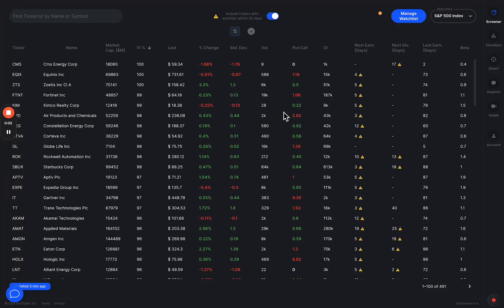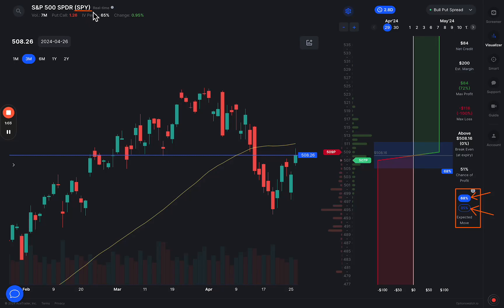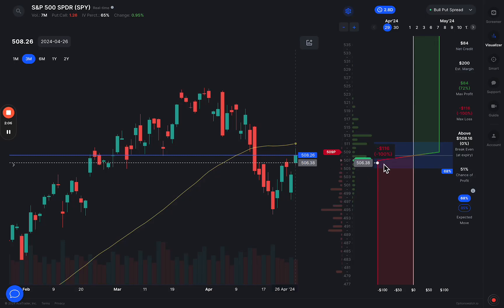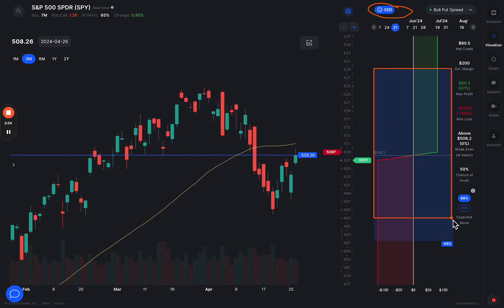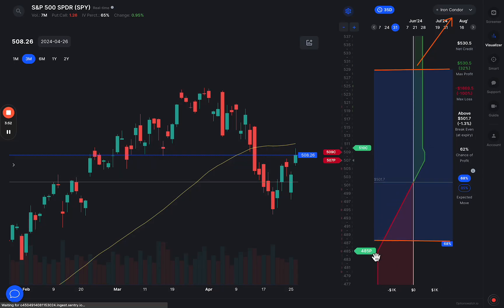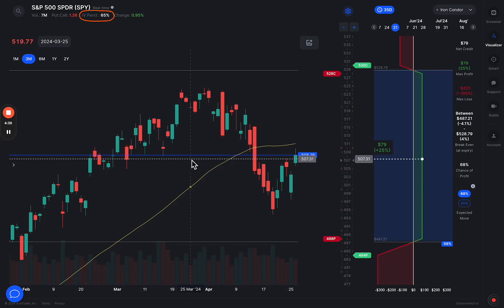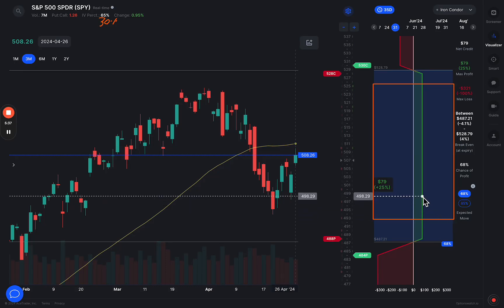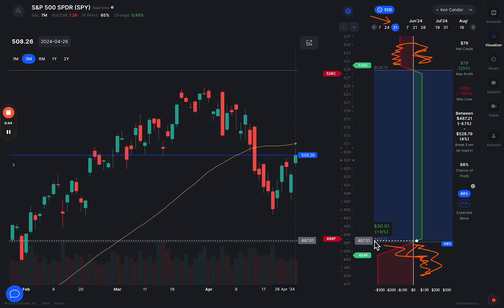Expected Move and Implied Volatility